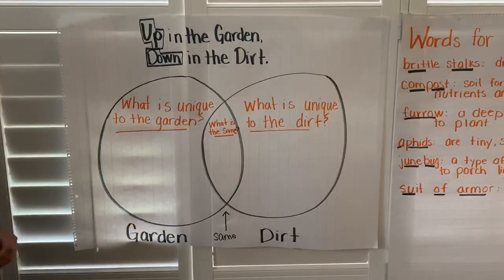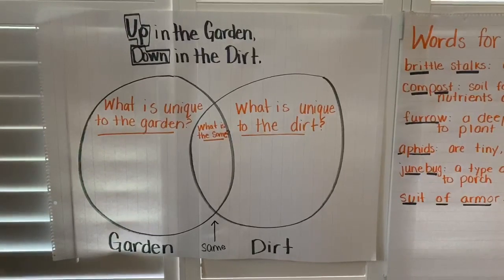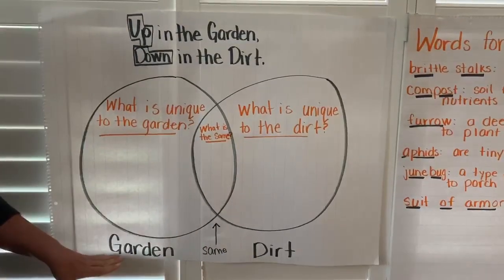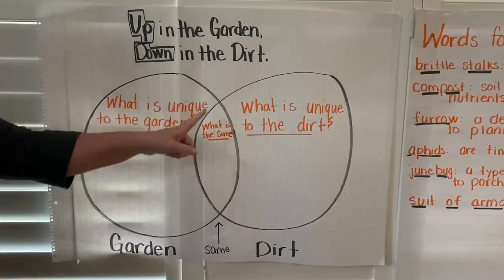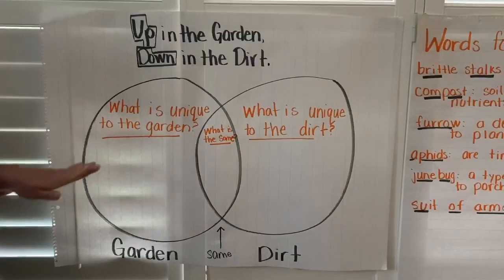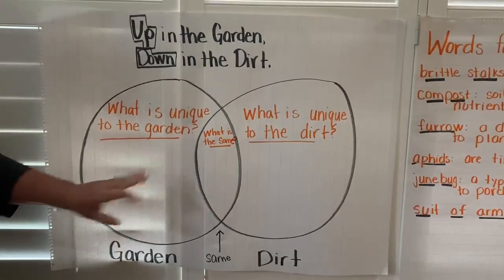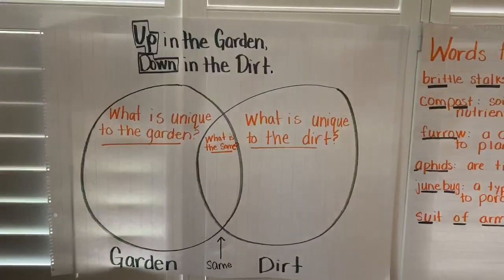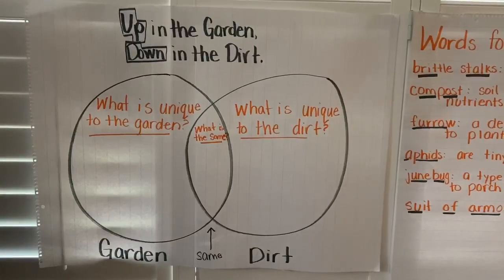Up in the Garden, Down in the Dirt. 3/31/20